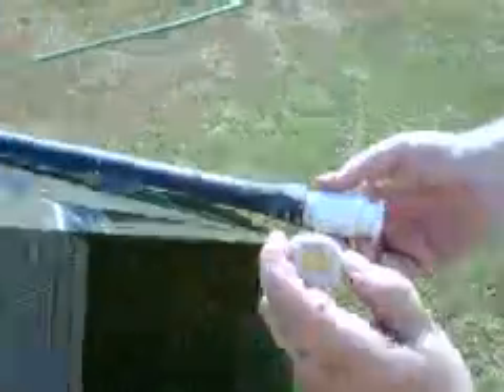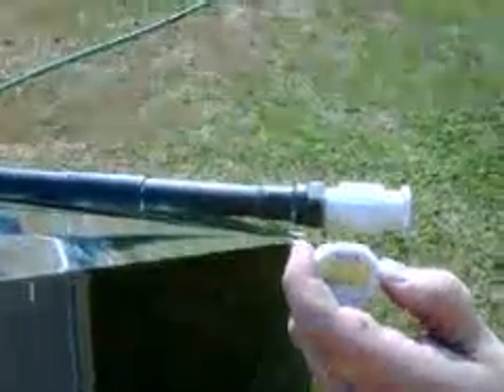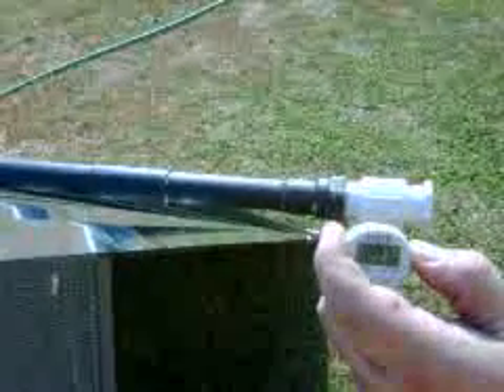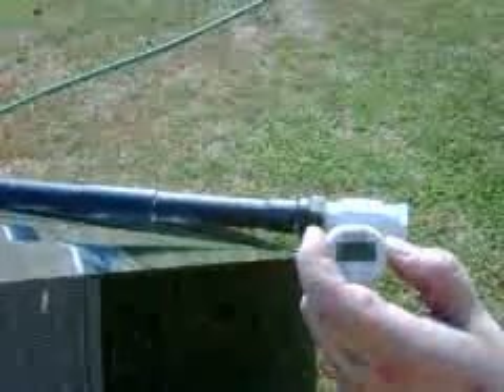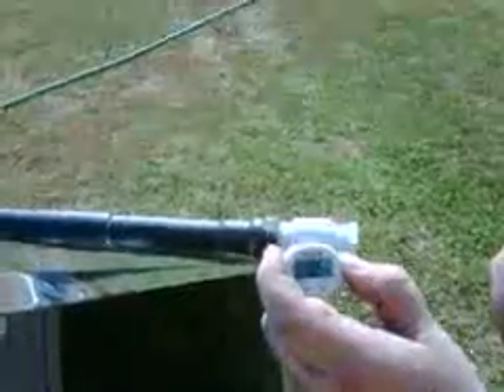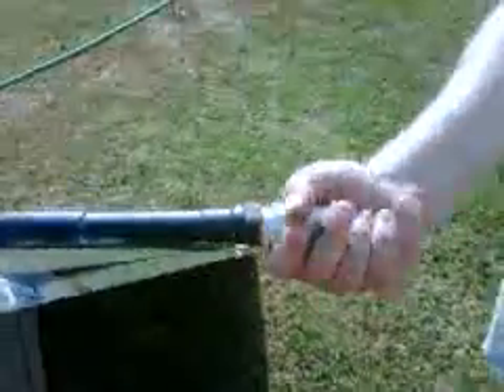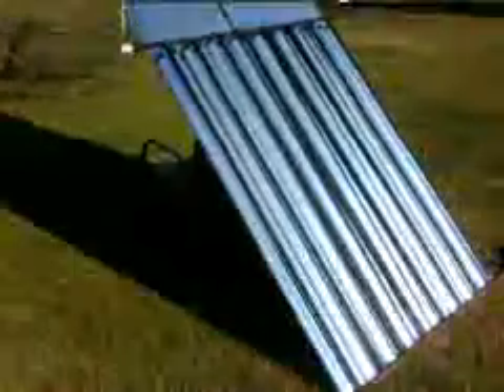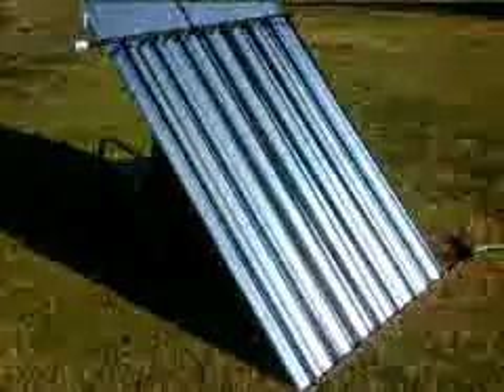Solar Water Heater build 7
- Temp test after 15 mins a 20 degree temperature increase! This thing works! the water was the perfect comfortable shower temperature.